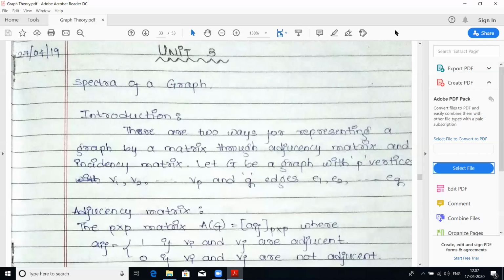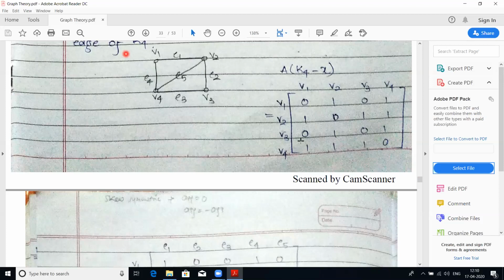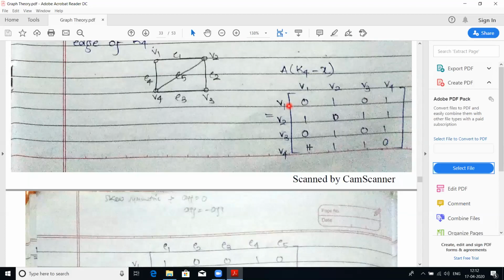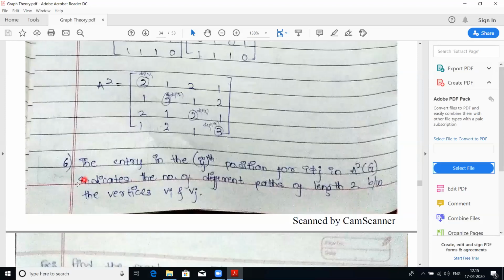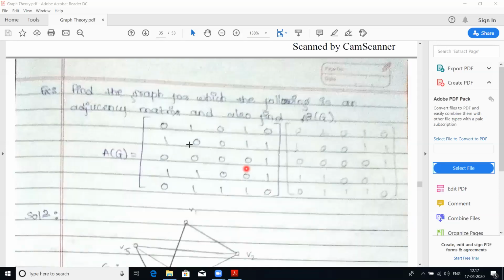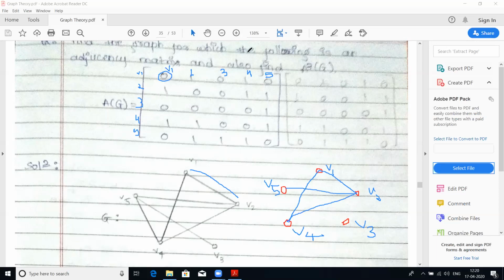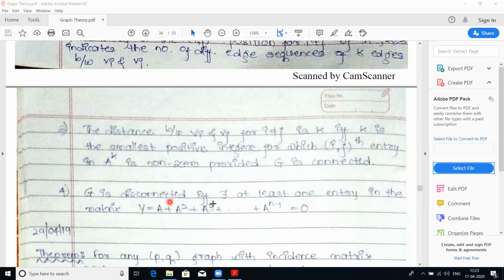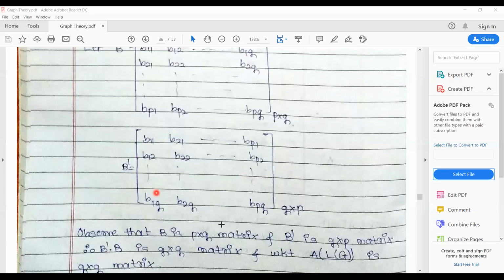M. Sc. (Mathematics) IV Semester, Graph Theory, Unit 3, Part 1